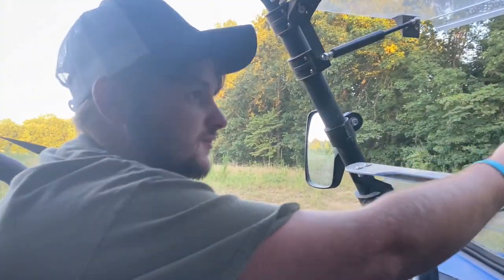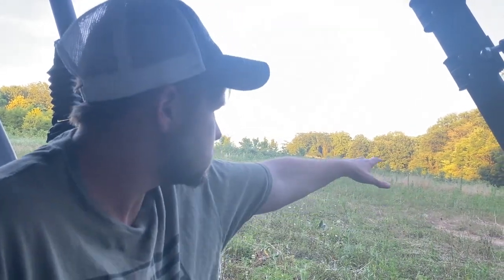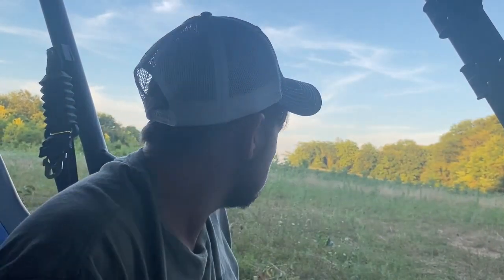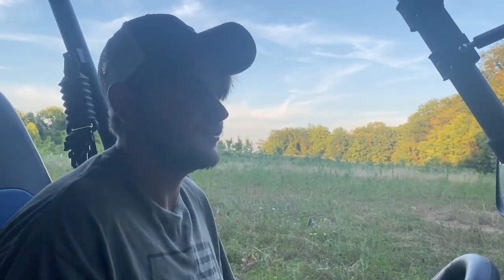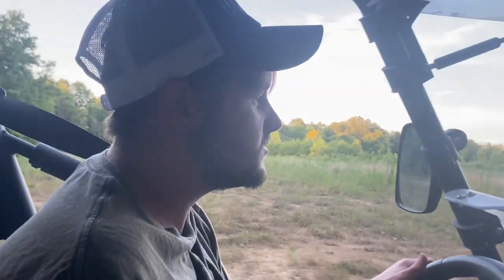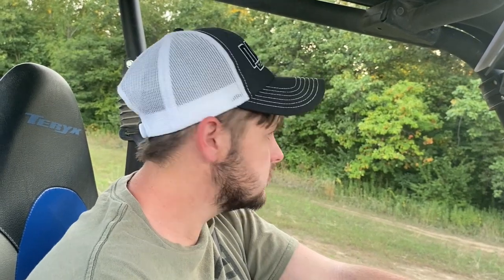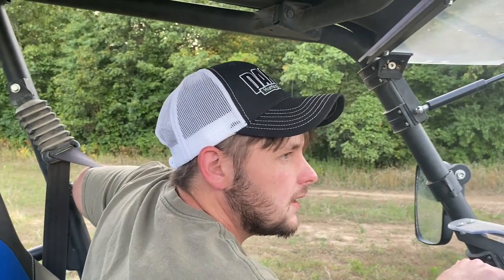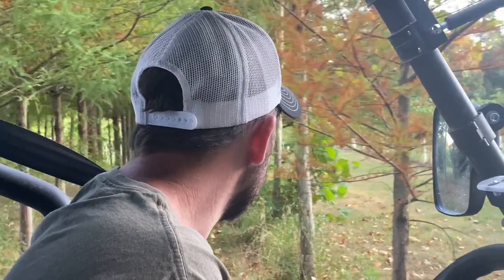Would you hunt SPOT A or SPOT B!?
Wanting to know what you guys would do. Would you hunt spot A or B to kill a monster!!